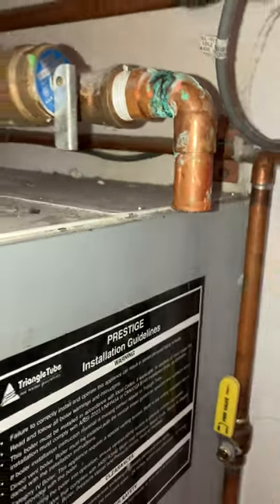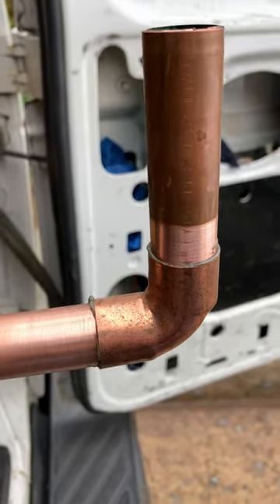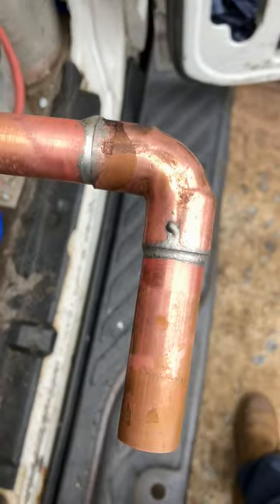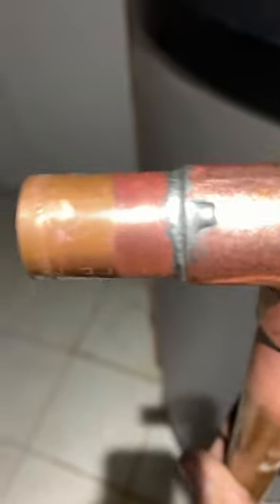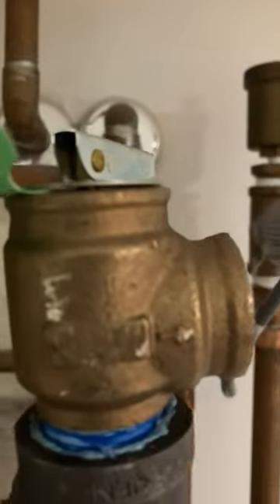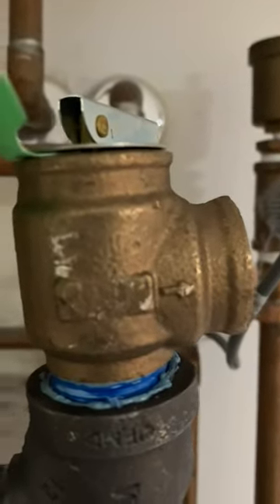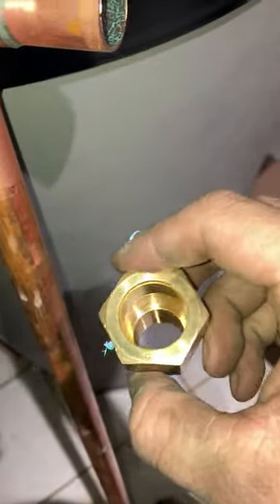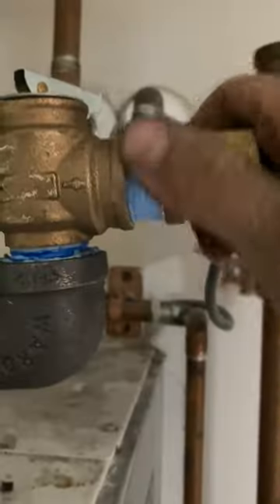The Best Way to Drain Boiler Relief Valves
In this boiler service video, you will learn a great way to connect a drain pipe to a boiler relief valve. Using a compression adapter instead of soldering in a copper adapter, you will be able to remove the relief valve in the future without having to cut up the copper pipe to remove it, this helps save time and material!